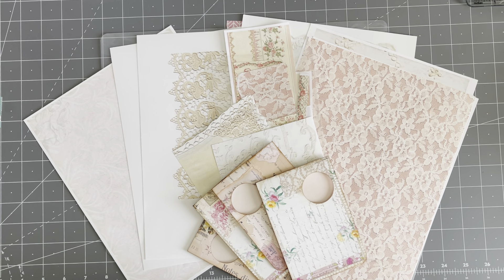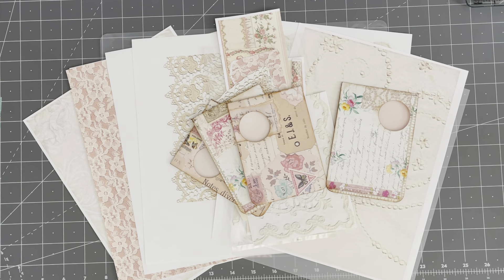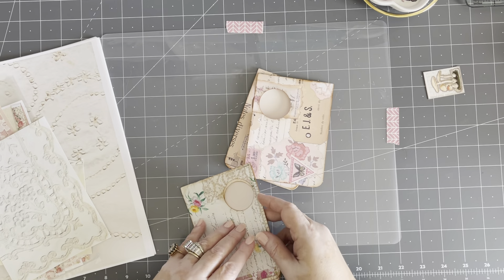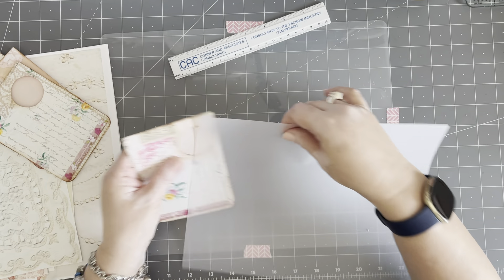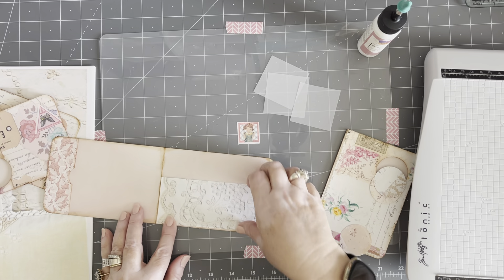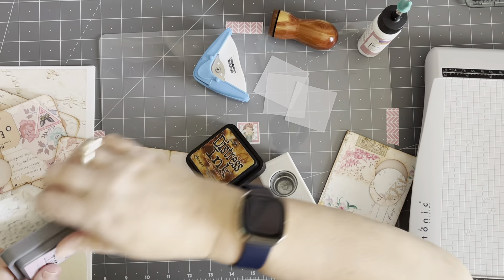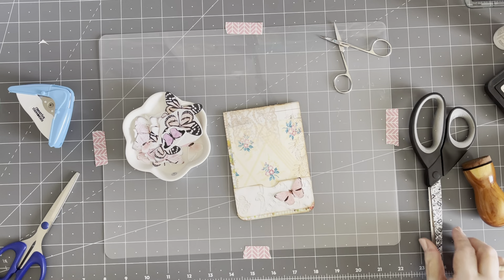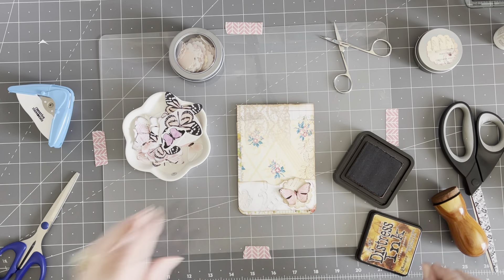Pretty pocket page hangers - Cliff Hanger reveal! Craft and chat!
Welcome to my a studio!  I am so Happy you are here for the answer to the Butterfly cliff hanger!   LOL!
Come on in and have some fun!  See you soon. Laurette

These digital kits can be found at our shop.

You can find me at:

(Vintage paper girl is sold out at this time)